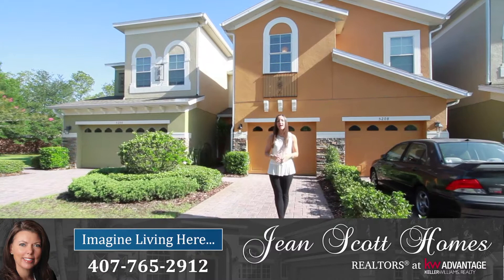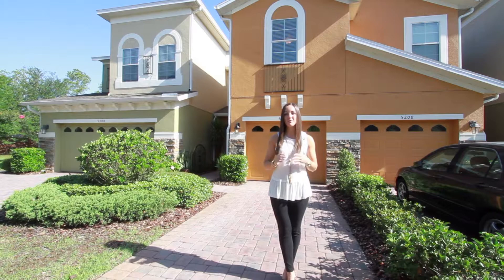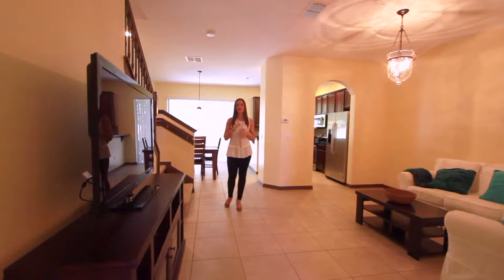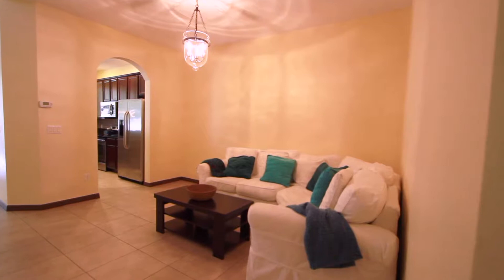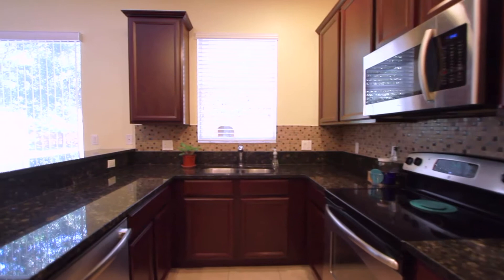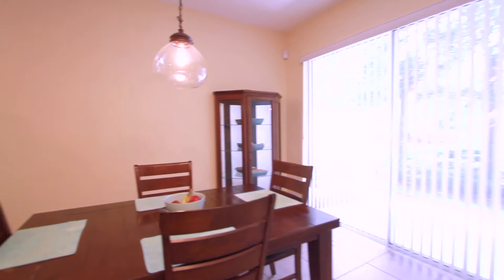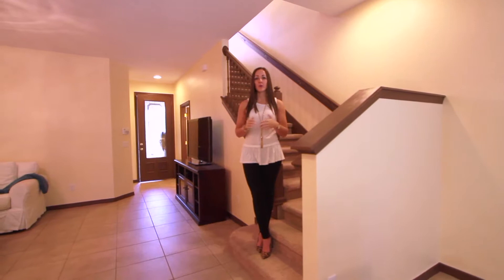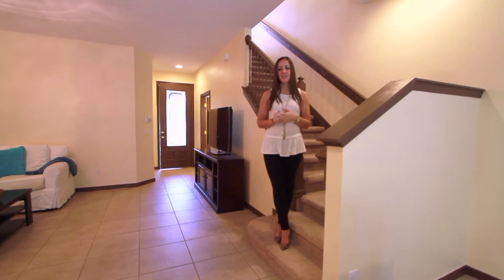5204 Hidden Cypress Lane, Oviedo, FL 32765 (Sold)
3 Bedroom x 2.5 Bathroom x 1,558 SF

Nestled in the Oviedo community of Clayton Crossing, this townhome is ready to welcome a new family! Brick paver driveway, mature landscaping, and wrought iron...